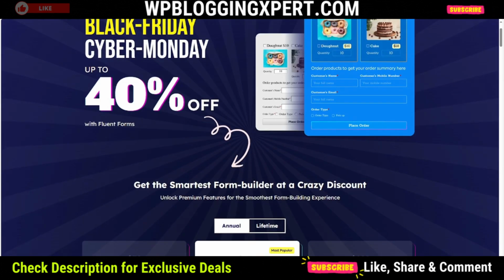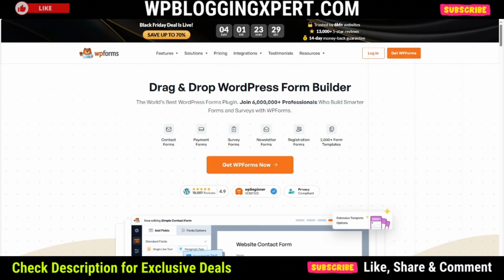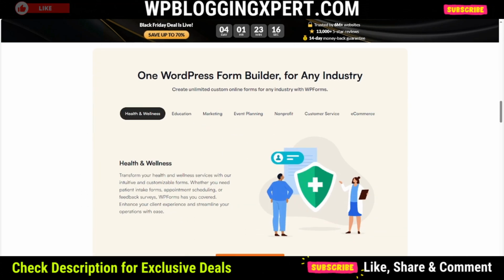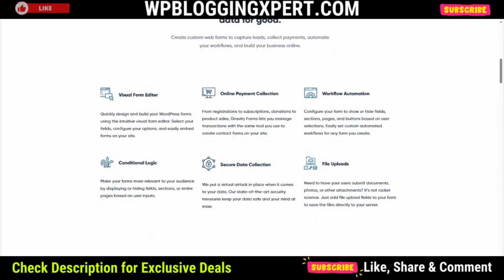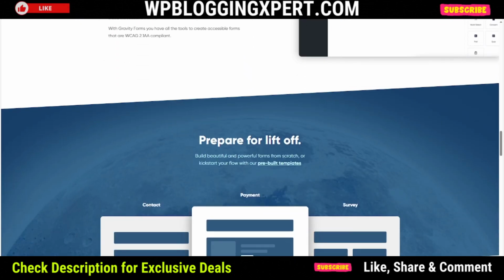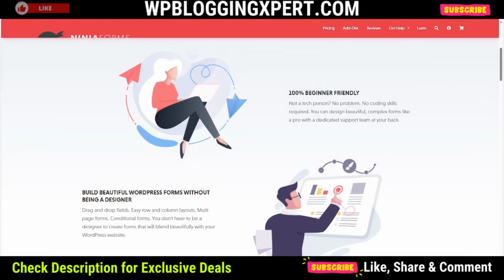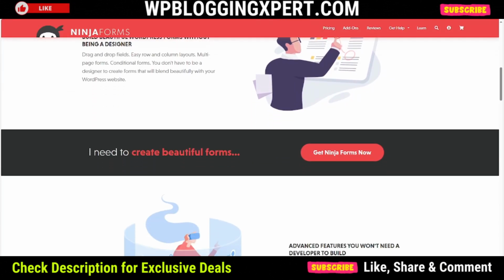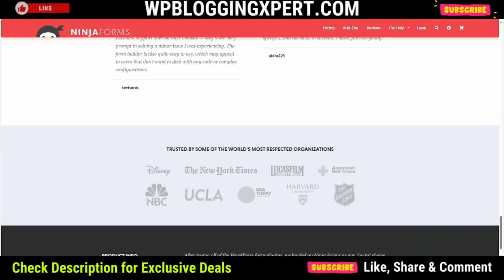Best WordPress Form Builder Plugins Deals | Black Friday Sale 2025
Black Friday 2025 will be on November 28, 2025, and it’s the best time of the year for bloggers, creators, and website owners to grab huge discounts on digital tools. From web hosting deals to WordPress themes and plugins, Black Friday brings massive savings across the board. Whether you’re planning to launch a new blog, upgrade your hosting, or buy premium tools like SEO plugins, page builders, or design bundles — this is when you’ll find the biggest Black Friday deals for bloggers and website owners. Don’t miss it if you want to grow your online presence at the lowest possible cost.